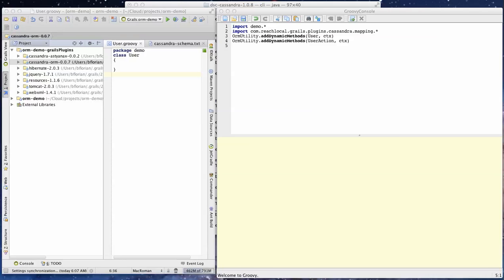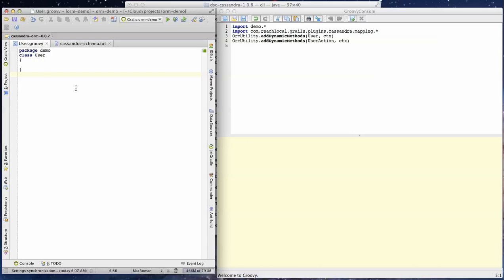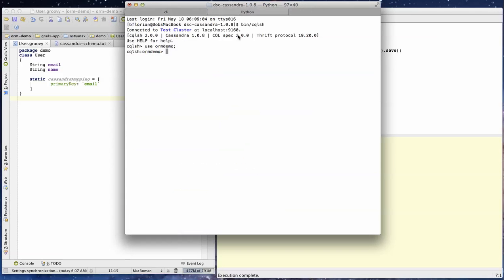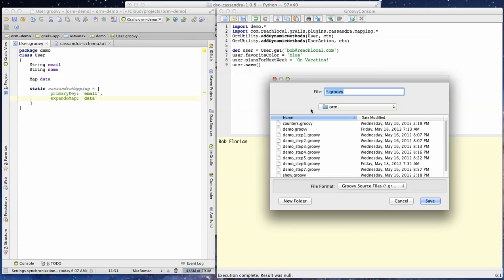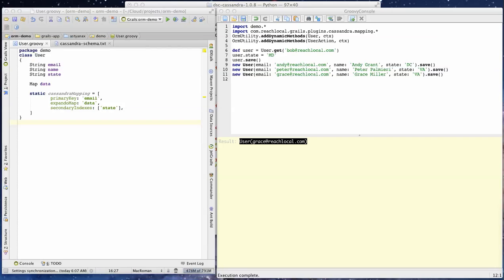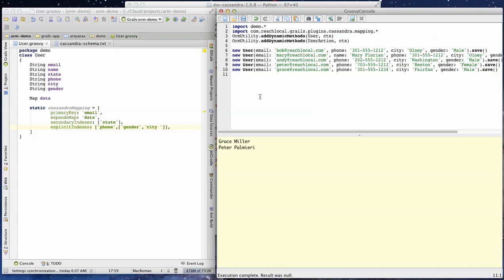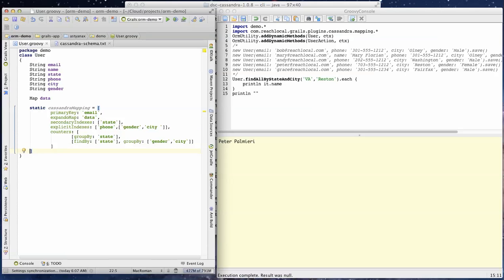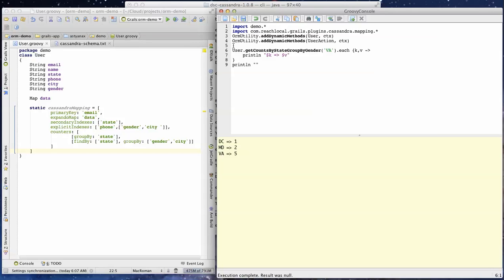Cassandra ORM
Demo of cassandra-orm plugin